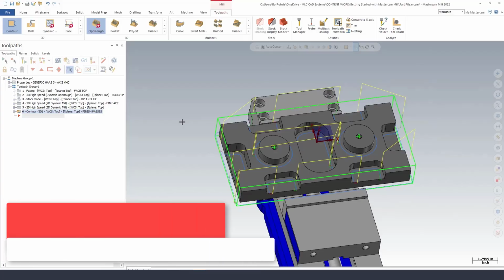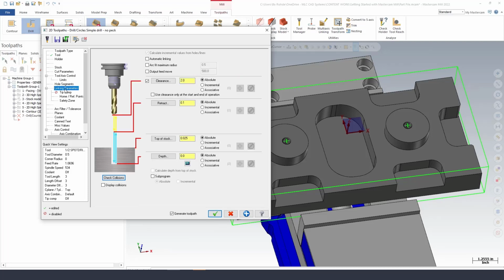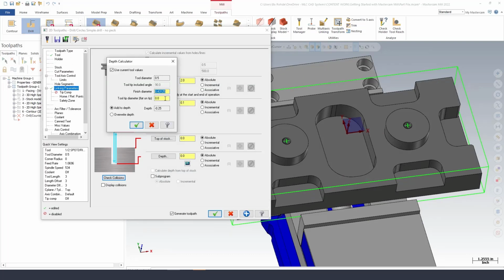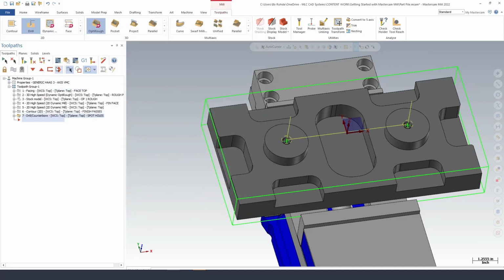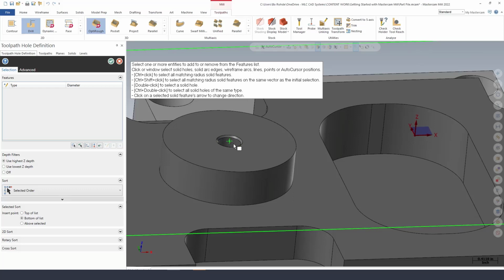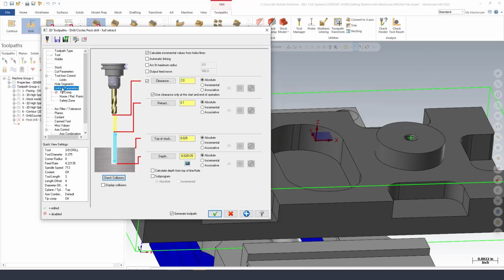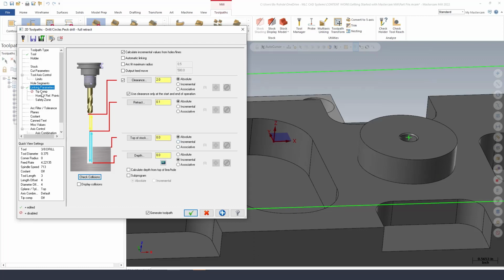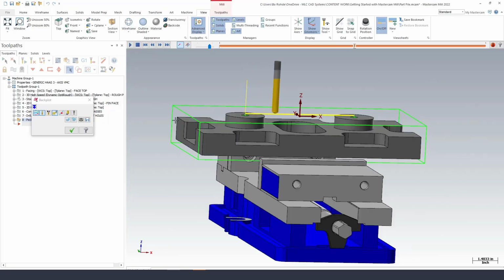How to Drill Holes - Getting Started with Mastercam Mill Webinar 11/12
Learn more about Mastercam products, support, and services including post processors

This video series covers a standard workflow for new projects in Mastercam, from importing geometry to final touches prior to posting code.  These clips are taken from a CAM Skills Webinar and are broken down here into sub-topics for easy access.  Use the links below to navigate to the various video clips and please add questions or comments to join in the discussion!